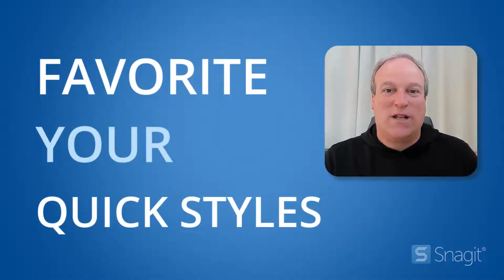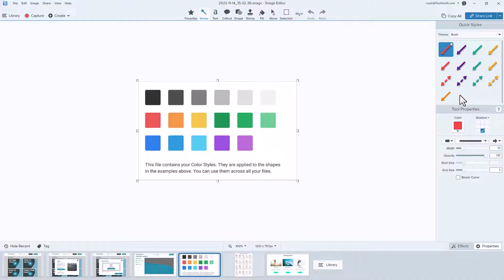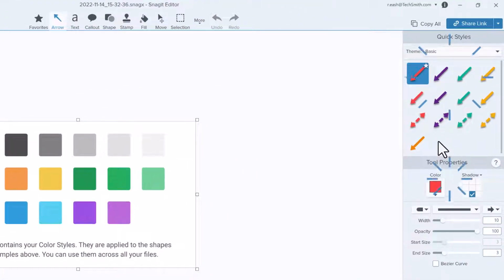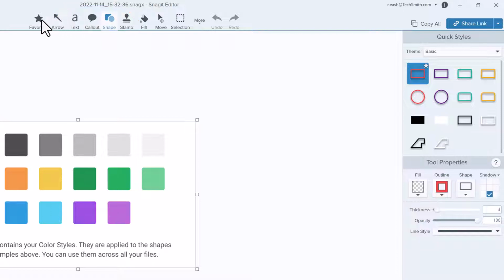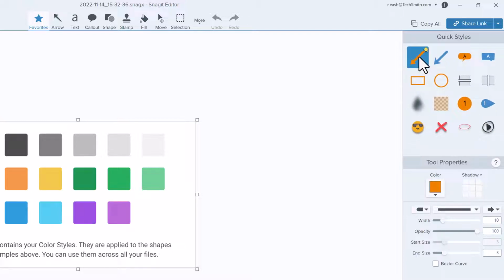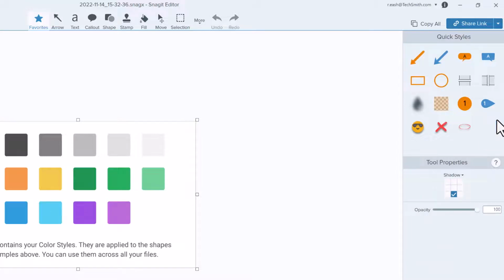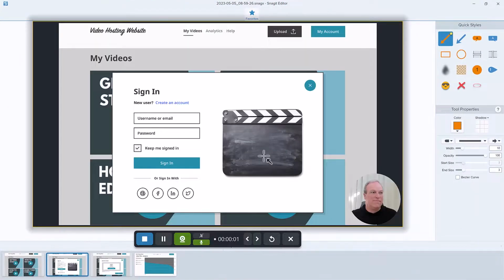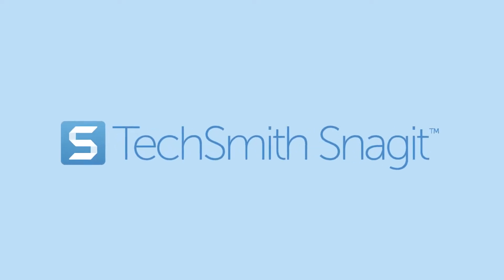Favorite Your Quick Styles - Snagit in 60 Seconds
Keep your preferred Snagit styles and tools at your fingertips, and find out how to access the ones you use most even faster by using the Favorites feature.